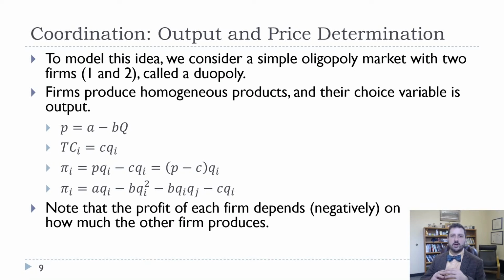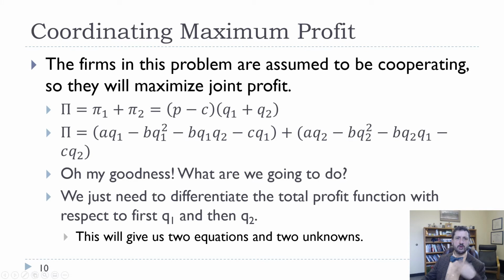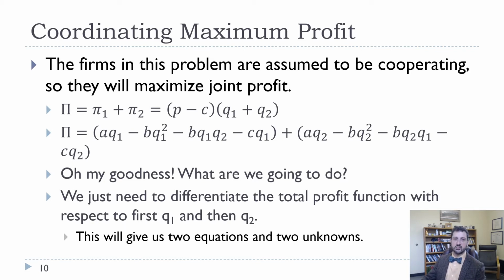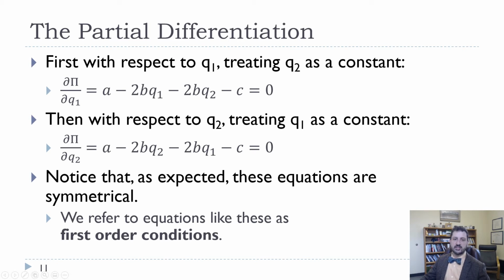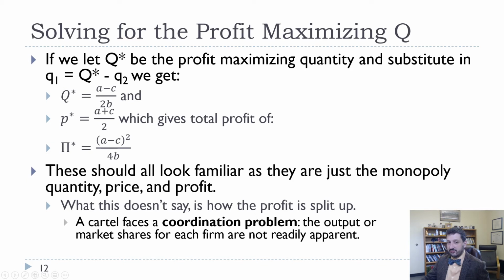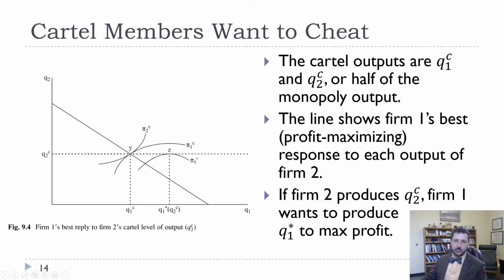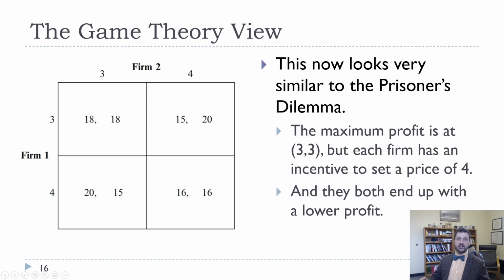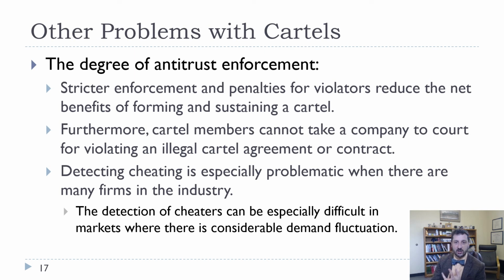IO-Ch9-Collusive Profit and Cheating